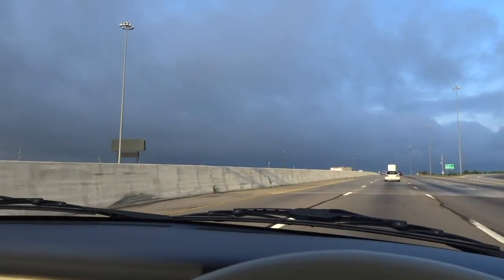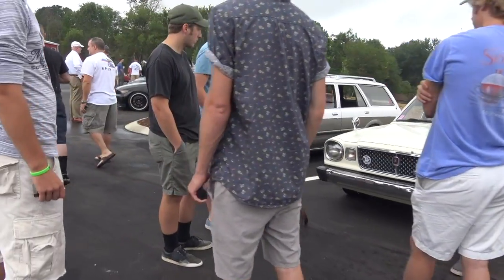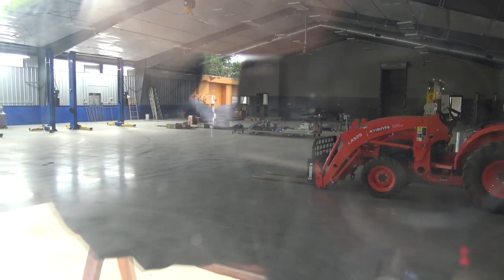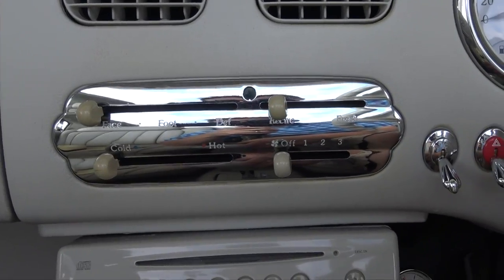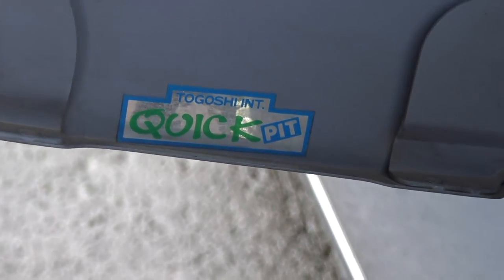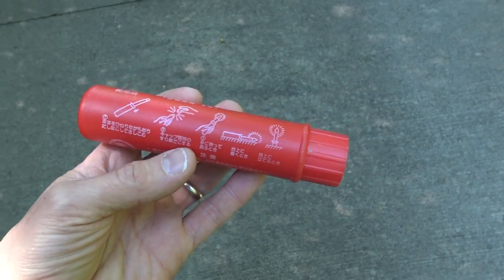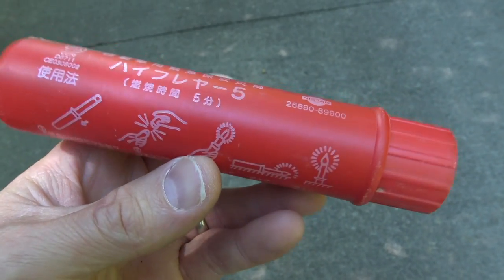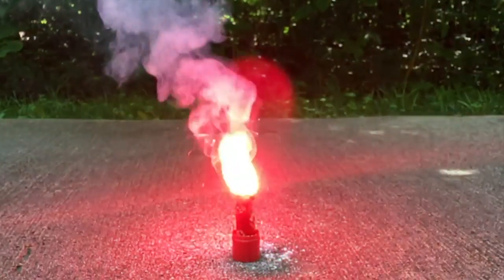Nissan Figaro Cars & Coffee Trip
In this episode, come along and celebrate Independence Day with me!  First we attend a local cars and coffee followed by some other fun surprises.